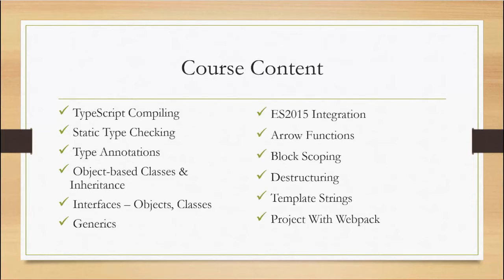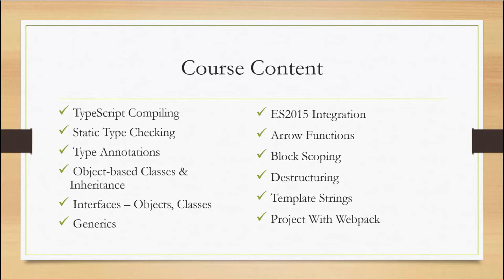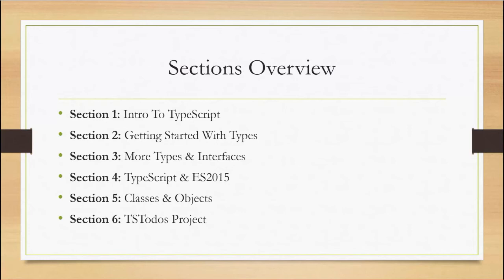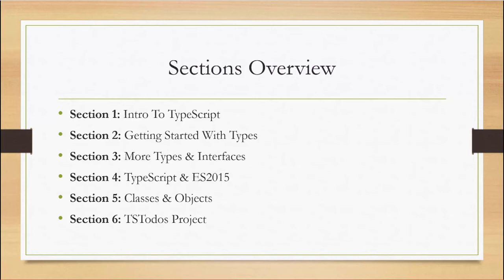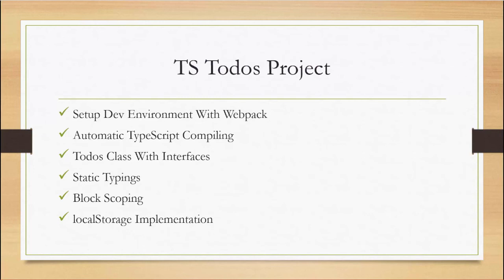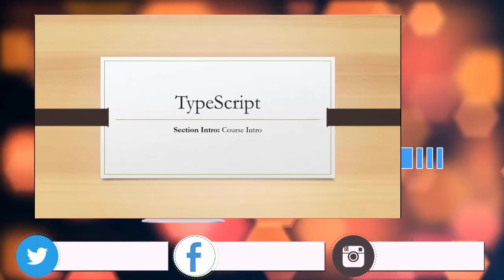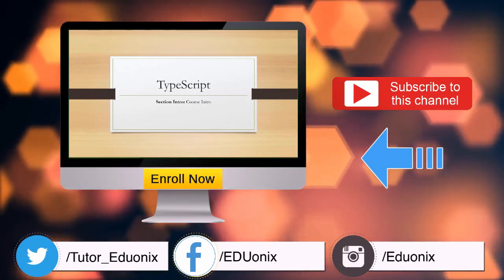The Complete TypeScript Programming Guide for Web Developers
Learn TypeScript course which allows developers to code with ease & it is a superset of JavaScript. Hence TypeScript is an independent language in industry.